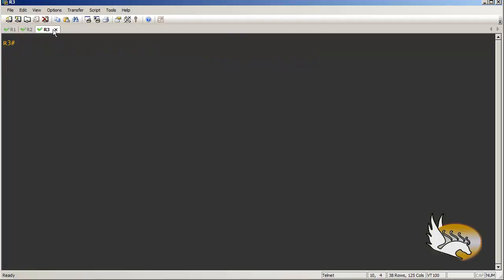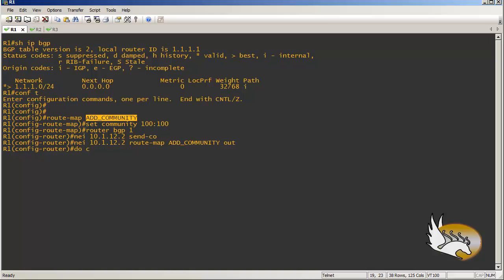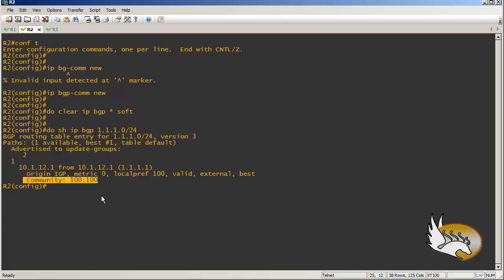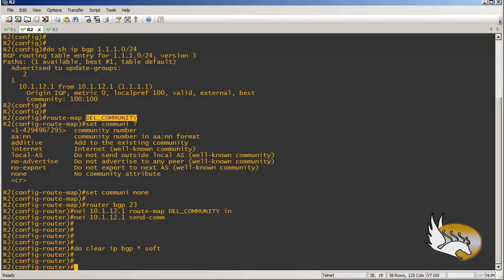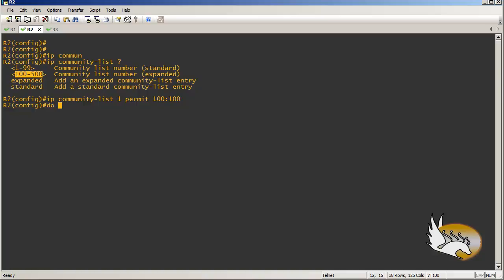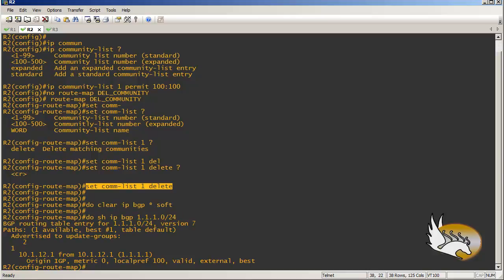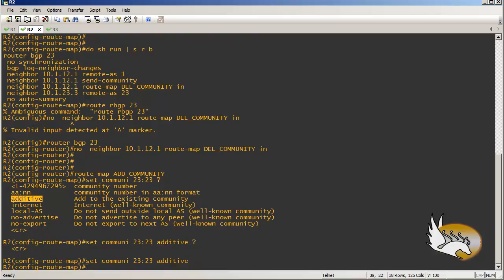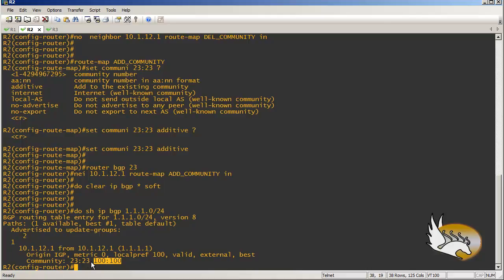BGP - changing communities